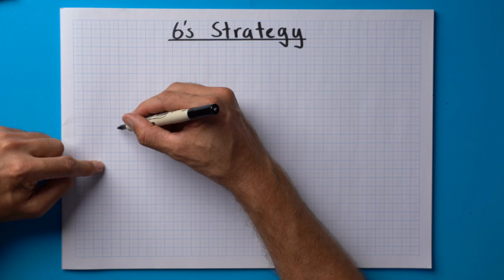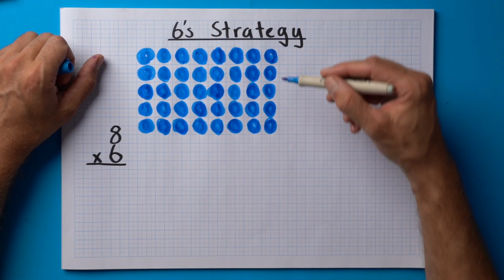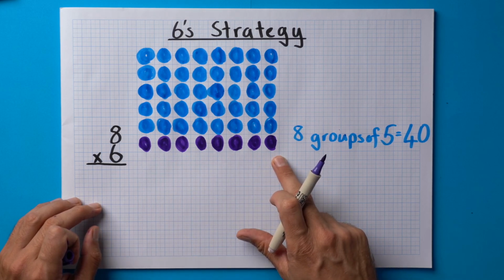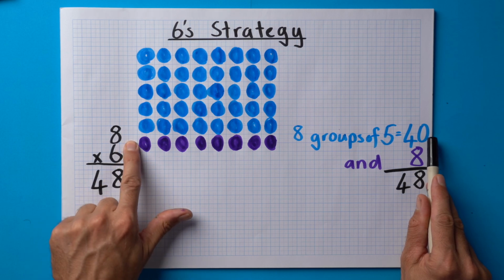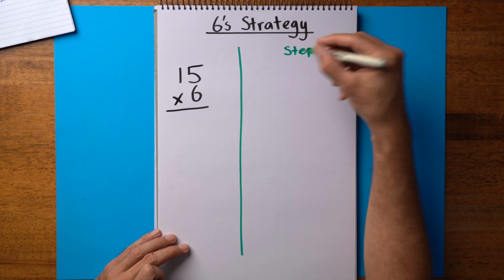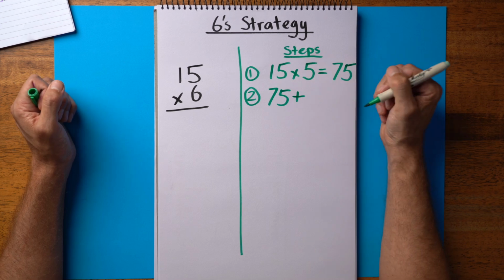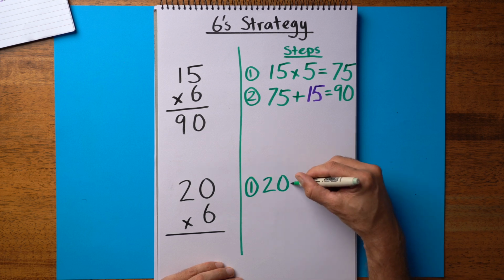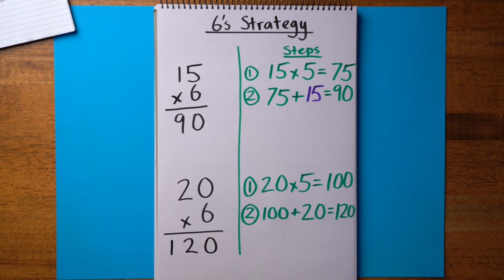Multiplication Basics | The ×6 Strategy | M22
Learning ×6 facts doesn’t have to be hard—use what you already know!
In this video, we teach the ×6 multiplication strategy, building on easier facts like ×2 and ×3. Instead of memorising every fact, students learn how to use doubling and patterns to figure out ×6 quickly.

You’ll learn:
✔ How ×6 connects to ×2 and ×3 facts
✔ Why this strategy makes multiplication easier and faster
✔ Practical tips and examples to strengthen fluency

This is Multiplication Video 22 in our Basic Number Skills Series, helping students master times tables step by step through understanding.

👉 Perfect for parents, teachers, and tutors supporting multiplication learning!